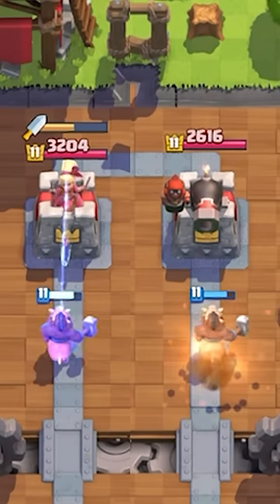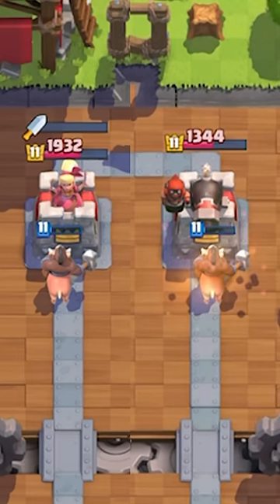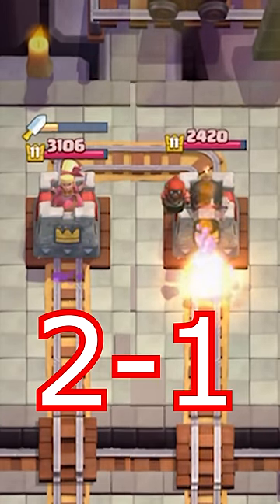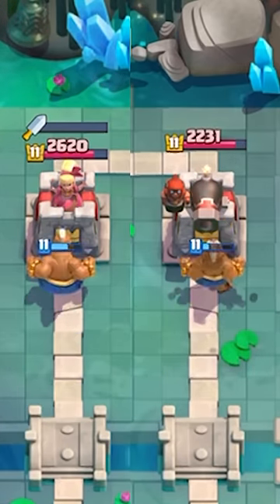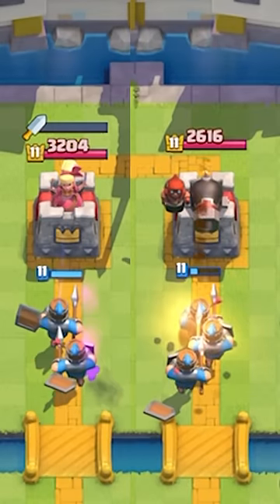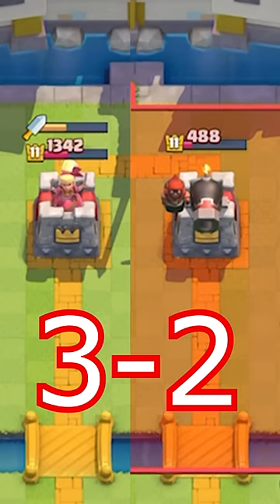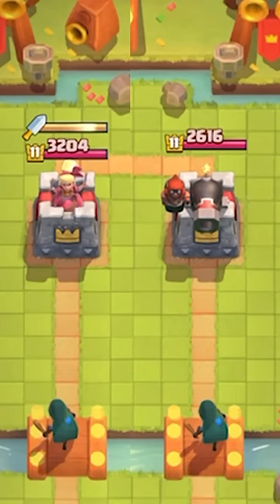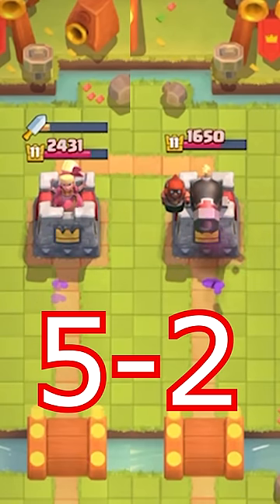DAGGER DUCHESS VS CANNONEER TOWER TROOP!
Clash Royale dagger duchess tower troop vs cannoneer tower troop with oofro! Clash Royale dagger duchess gameplay!

Code: oofro